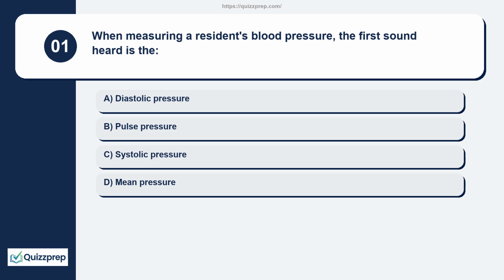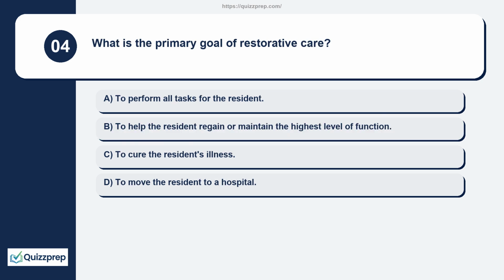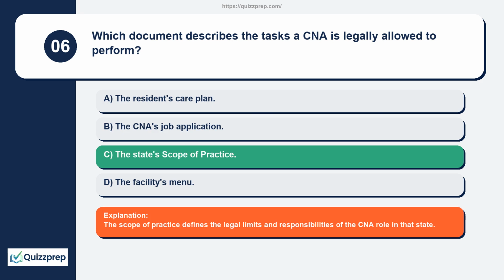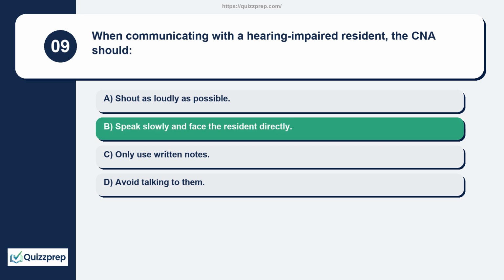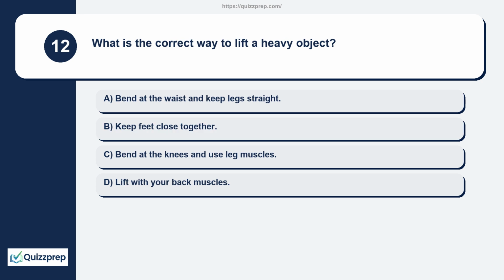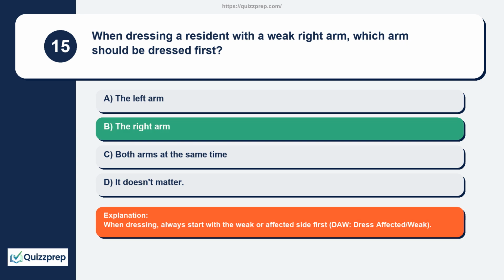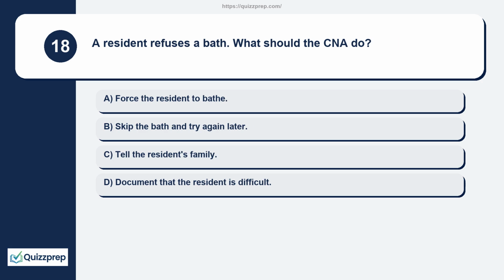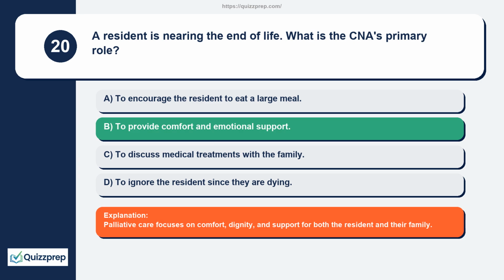Pass Your Prometric CNA Exam Fast 2026 Free Practice Test Questions And Answers Explained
Cracking the Prometric CNA exam in 2026 requires more than just reading a textbook. It requires a strategic approach to the actual questions you will face on test day. This video breaks down the most critical practice questions, focusing on the specific logic and nursing assistant standards used by Prometric. If you are feeling overwhelmed by the amount of medical terminology or the clinical skills requirements, this walkthrough is designed to simplify the most complex topics and boost your confidence immediately.

The 2026 standards for Certified Nursing Assistants have placed a higher emphasis on patient safety, infection control, and communication. We cover exactly what the examiners are looking for so you can avoid common pitfalls that cause many candidates to fail on their first attempt. Each question is analyzed to show you the right way to think, helping you eliminate incorrect options quickly and accurately. This is the ultimate study guide for anyone looking to secure their certification and start their career in healthcare without delay.

Preparation is the difference between a passing score and having to retake the exam. By following along with this session, you are giving yourself a competitive edge. We dive deep into patient rights, safety protocols, and the essential skills that form the backbone of the Prometric testing criteria. Whether you are a student finishing your classes or someone looking for a quick refresher before the big day, these insights are tailored to help you succeed.

Beyond this video, we also provide comprehensive resources, personalized tutoring, and additional practice materials to help you master every aspect of the CNA certification process. Our goal is to ensure you are fully prepared for both the written knowledge test and the clinical skills evaluation.

Make sure to save this video to your study playlist and share it with your classmates who are also preparing for the 2026 boards. Staying updated with the latest testing patterns is the smartest way to study. Let us get started on the path to your CNA license today.